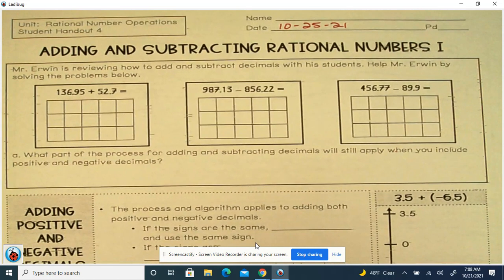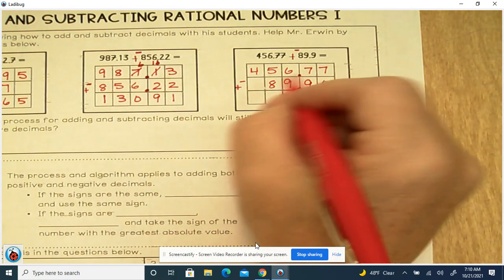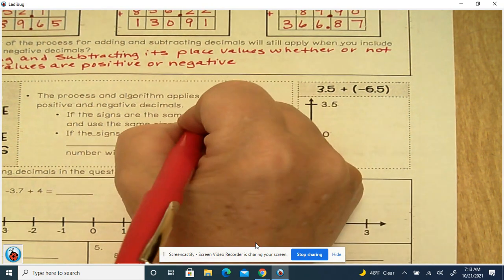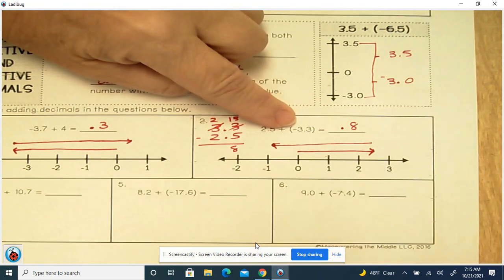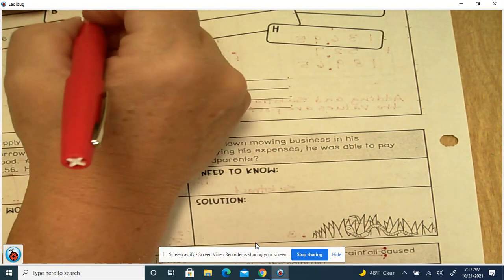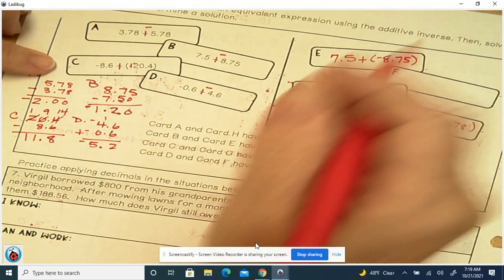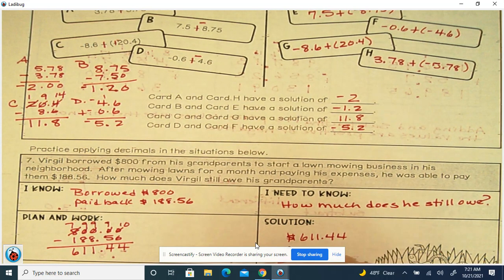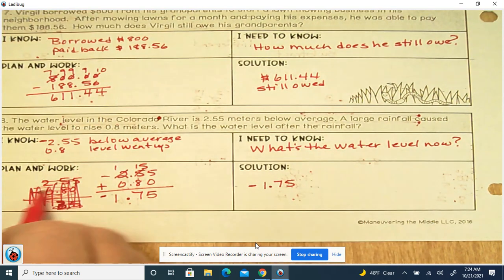Video - Adding and Subtracting Rational Numbers I